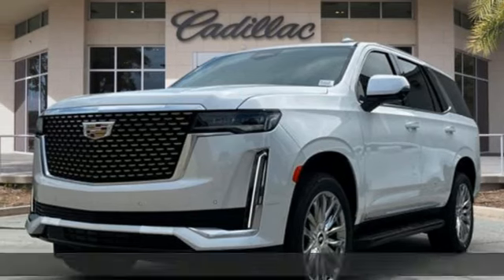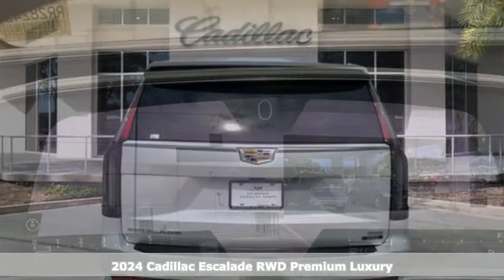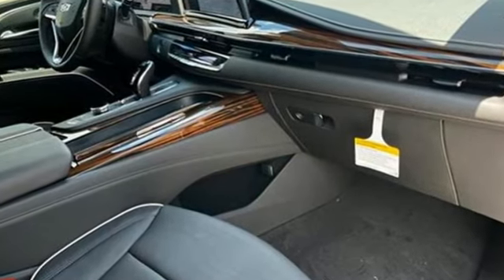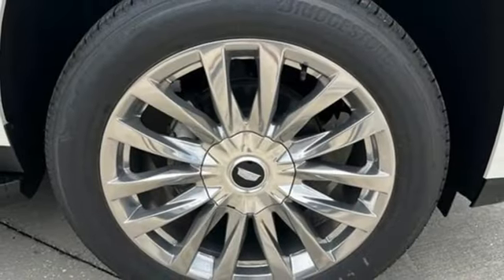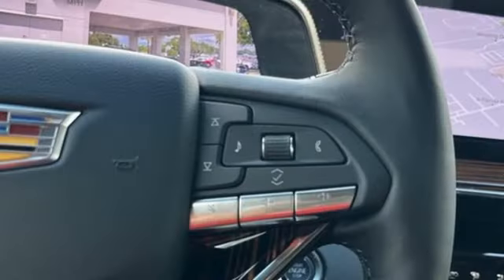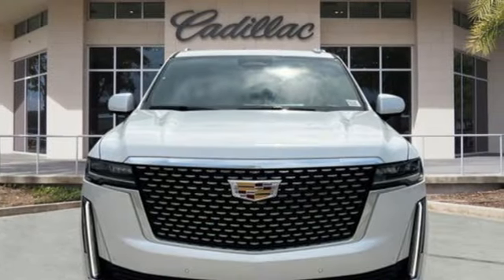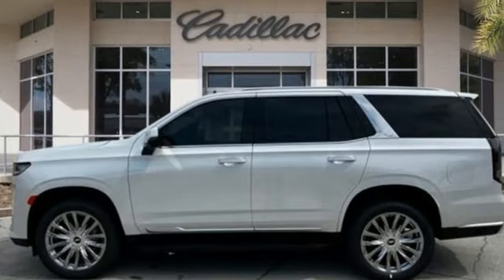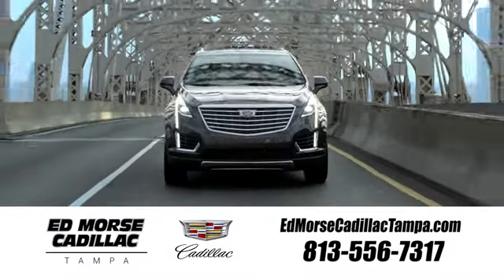New 2024 Cadillac Escalade Tampa FL St. Petersburg, FL DQZRDG - SOLD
Year: 2024
Make: Cadillac
Model: Escalade
Trim: 2WD Premium Luxury
Transmission: Automatic
Color: Crystal White Tricoat
Interior: Jet Black
Stock #: DQZRDG
VIN: 1GYS3BKL2RR381856
Recent Arrival! 2024 Cadillac Escalade Premium Luxury **GREAT FINANCE OPTIONS AVAILABLE, **TRADES WELCOME, **COME SEE WHY ED MORSE HAS BEEN EXCEEDING CUSTOMERS EXPECTATIONS FOR OVER 70 YEARS.brbrTO KEEP YOU SAFE, WE DELIVER!brbrBUY ONLINE-TEXT-EMAIL-CHAT-PHONE AND WE WILL DELIVER YOUR NEXT VEHICLE TO YOUR DOOR!brbrFROM OUR SALES FLOOR TO YOUR DOOR!brbrIT'S THAT EASY.brbrbrCleaned and Sanitized All advertised prices are plus tax, tag, title, registration, and reconditioning costs. Prices do not include predelivery service charge of $999, electronic registration filing fee of $199.7, or tag agency fee of $85. Prices can expire or change at any time without notice. Advertised prices cannot be used in conjunction with other offers, special APR programs, or available dealer cash back, or other incentives. All vehicles subject to prior sale. Prices do not include dealer installed options.brEquipped with Preferred Equipment Group 1SB (Adaptive Cruise Control, AKG Studio 19-Speaker Audio System, Automatic Seat Belt Tightening, Door Lock & Latch Shields, Enhanced Automatic Emergency Braking, Enhanced Automatic Parking Assist, Glass Breakage Sensor, Heated & Ventilated Driver & Front Passenger Seats, Lane Change Alert w/Side Blind Zone Alert, Mechanical Limited-Slip Differential, Power Panoramic Tilt-Sliding Sunroof, Rear Camera Mirror, Rear Camera Mirror Washer, Rear Cross Traffic Alert, Reconfigurable Full-Color Head-Up Display, Reverse Automatic Braking, Running Board Assist Steps, Theft-Deterrent Alarm System, Vehicle Inclination Sensor, and Vehicle Interior Movement Sensor), 16.9 Diagonal OLED Infotainment Screen, 19 Speakers, 2-Presets Memory For Driver Seat Adjuster, 3.23 Axle Ratio, 3rd row seats: split-bench, 4-Way Power Driver Lumbar Seat Adjuster, 4-Way Power Front Passenger Lumbar Seat Adjuster, 4-Wheel Disc Brakes, 8-Way Power Driver Seat Adjuster, 8-Way Power Front Passenger Seat Adjuster, ABS brakes, Air Conditioning, Alloy wheels, AM/FM

Address:
101 East Fletcher Avenue